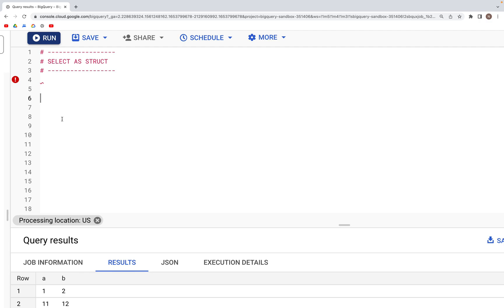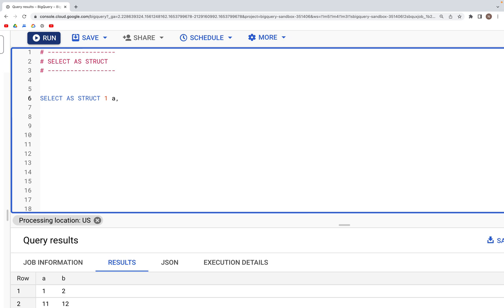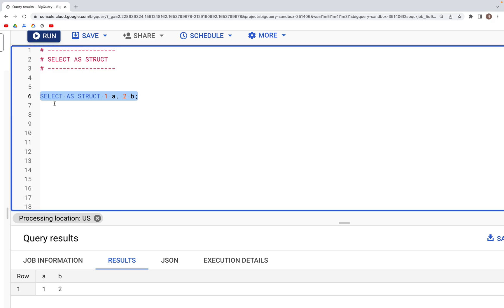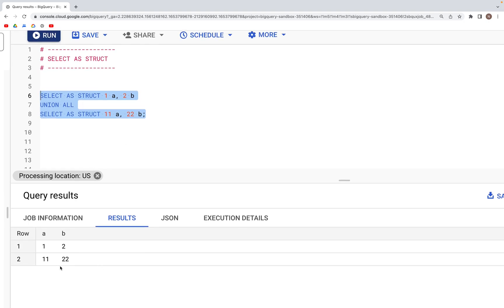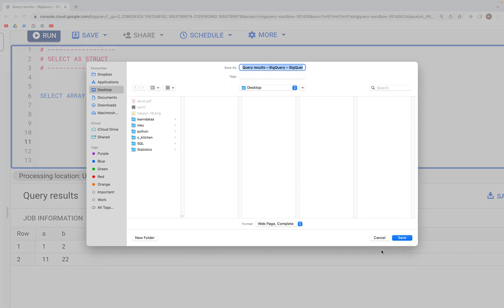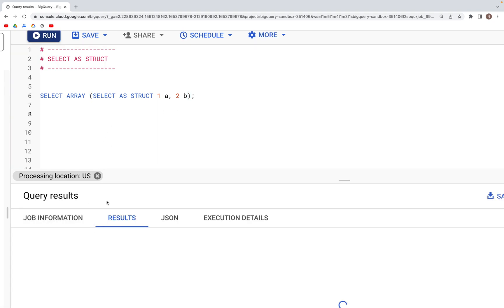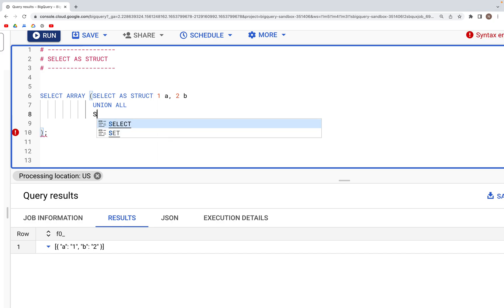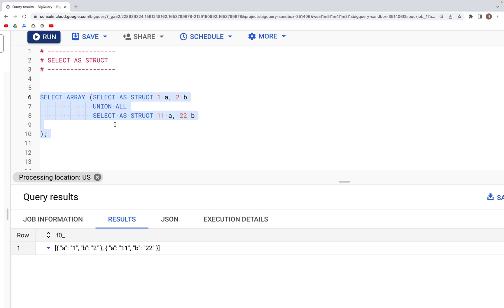#10: SELECT AS STRUCT | SQL Tutorial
The video discusses BigQuery SQL:  SELECT AS STRUCT

00:00 - Open BigQuery notebook
00:19 - SELECT AS STRUCT
01:00 - SELECT AS STRUCT: UNION ALL
01:40 - SELECT ARRAY (SELECT AS STRUCT())
02:37 - SELECT ARRAY (SELECT AS STRUCT()): UNION ALL
03:17 - Ending notes